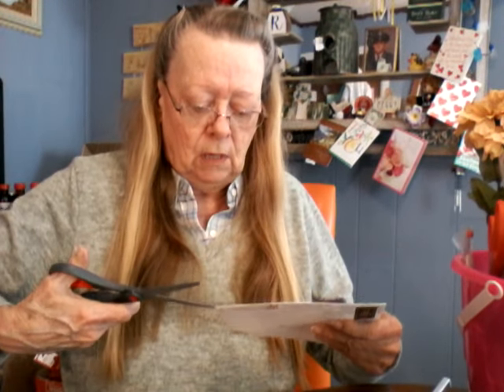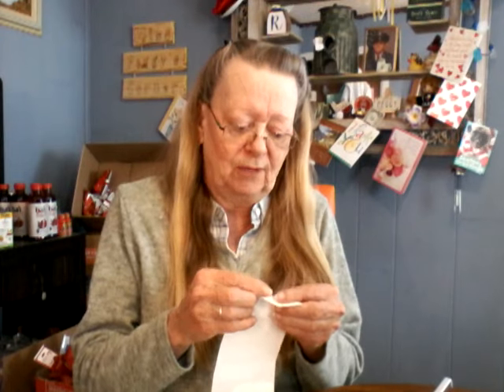NCI Penny flower arrangements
I ran into so many penny shopper's today.